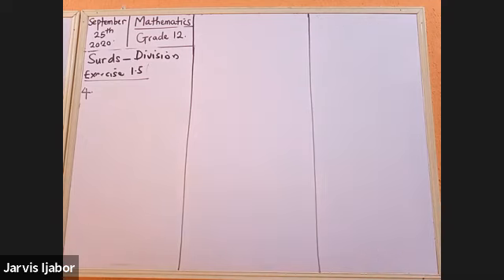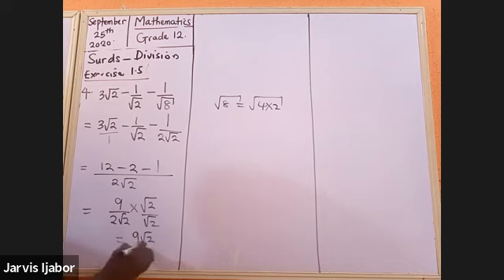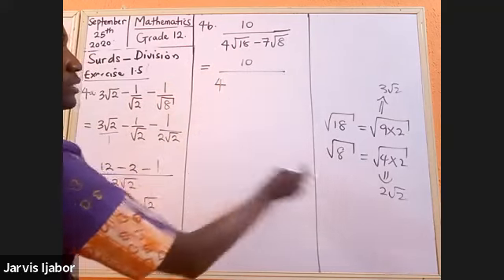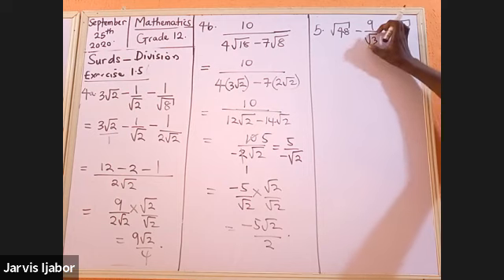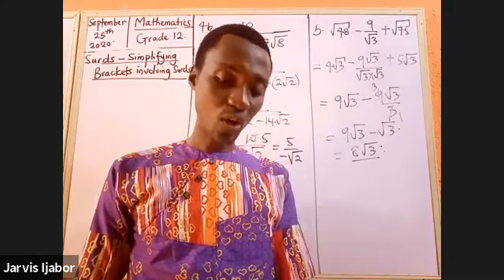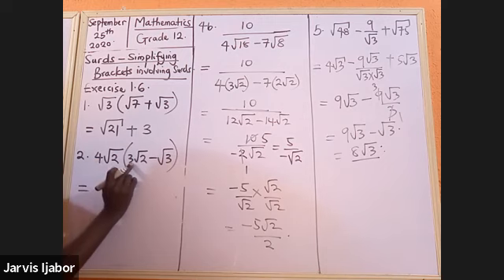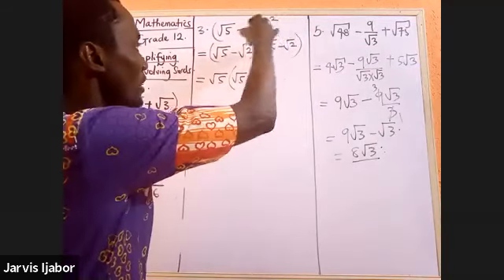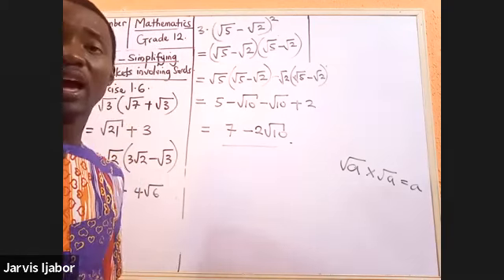SURDS division II / brackets Grade 10/12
MAMU with Jarvis Explores the realms of Irrational numbers and takes on the villainous SURDS and all its Black Order members